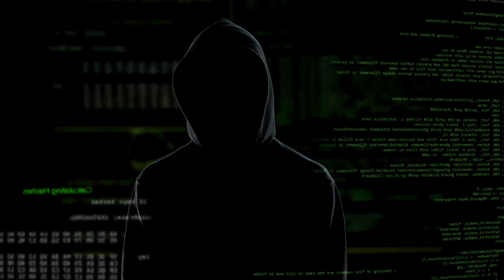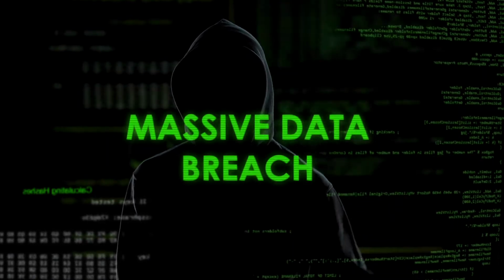Top 3 Attack Trends on API Security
In today's video, let's talk about APIs. Because, whether you are aware of the term or not, it's probably something you as an internet user or online business owner come into contact with every day.

This is why you should be aware of the attack trends going on right now that have been negatively affecting the world of API Security.

👋Need IT help? Book a FREE 15-minute meeting with me through Calendly!⤵️

🗣If you have any video topics you would like to see, suggest them in the comments below!⬇️